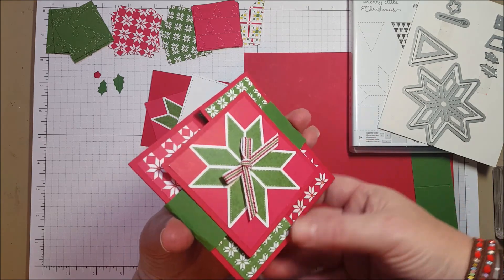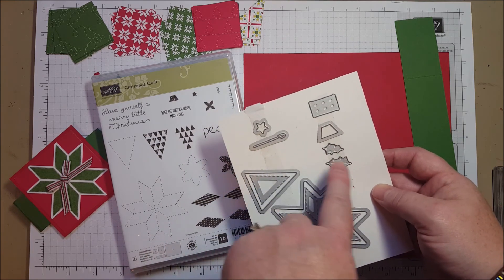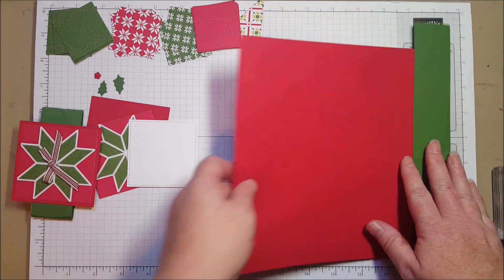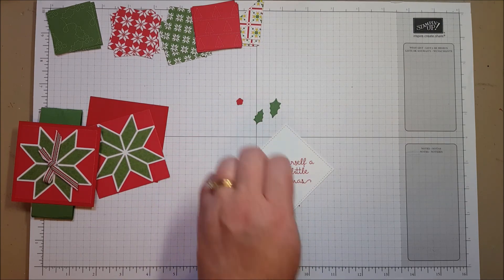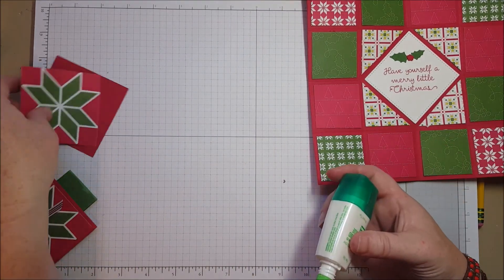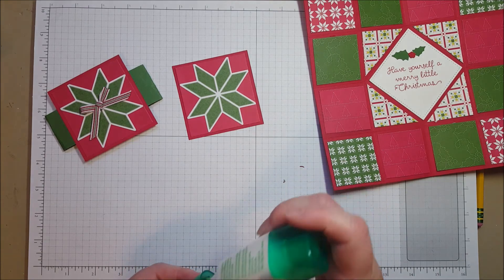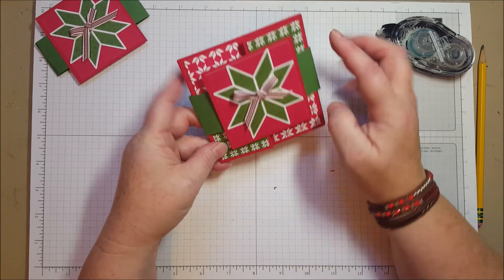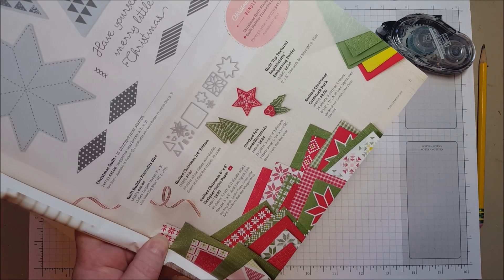Christmas Quilt Fun Fold ~ Beth's Paper Cuts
This video shows how to make a fun fold card with the Christmas Quilt stamp set.
Origami fold
fun fold
Christmas Quilt
How To
Paper Crafts